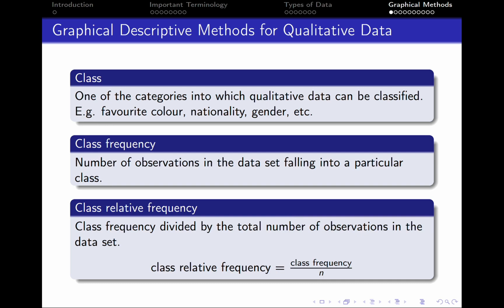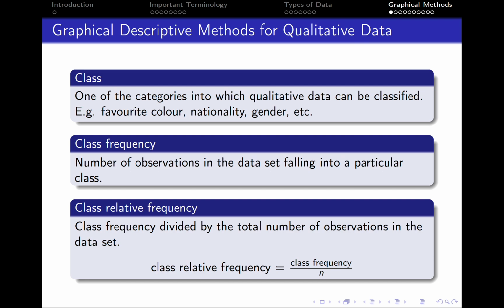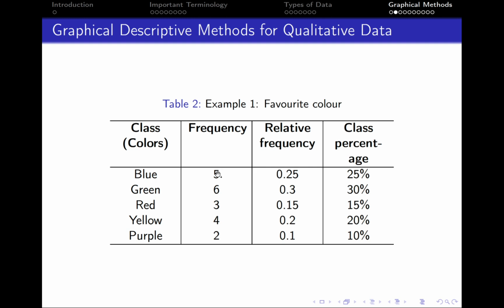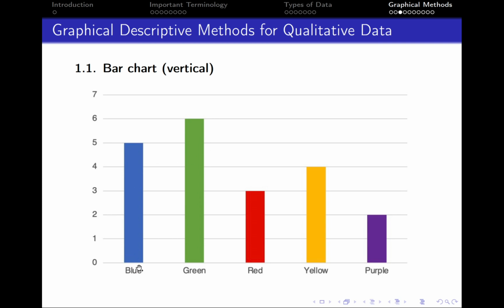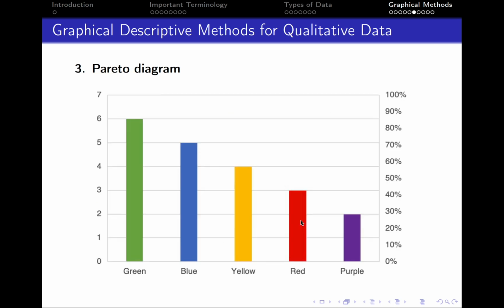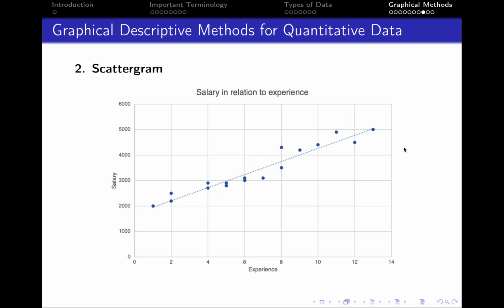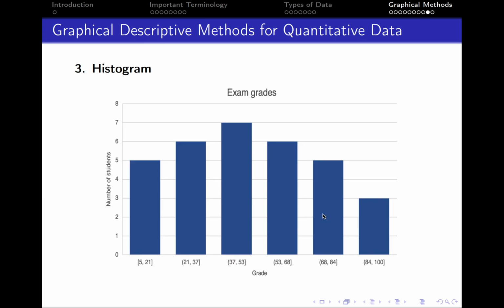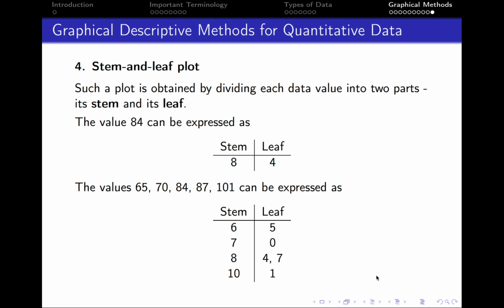1.4. Statistics. Graphical Methods